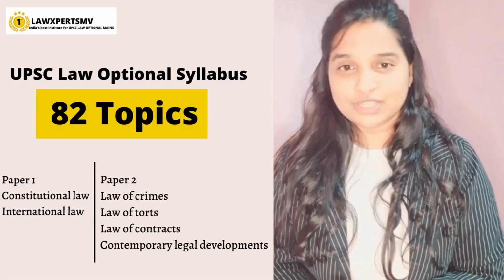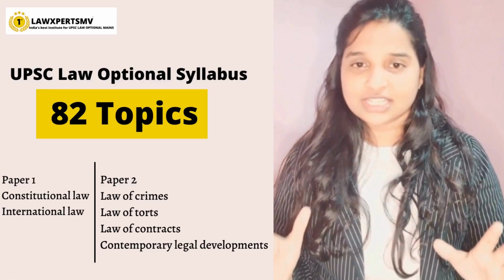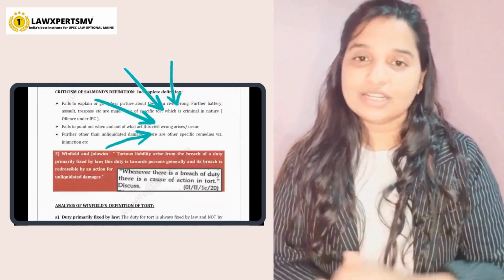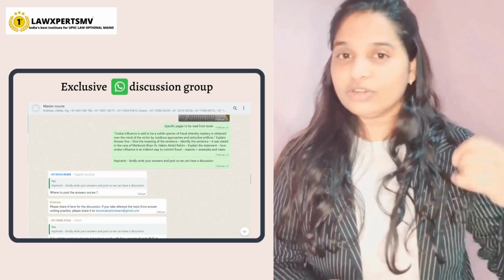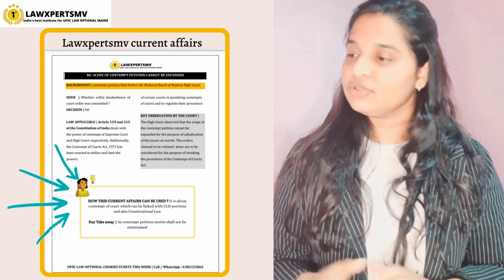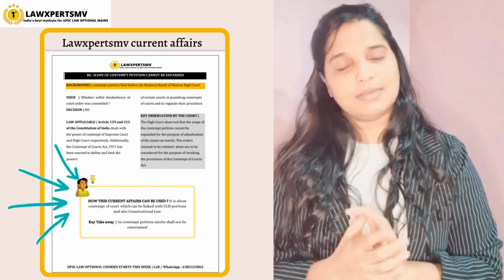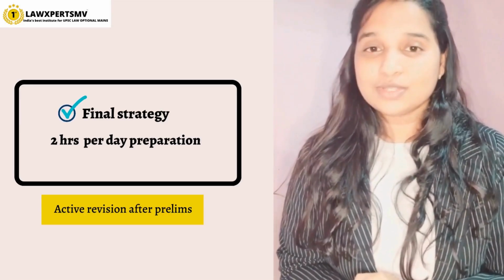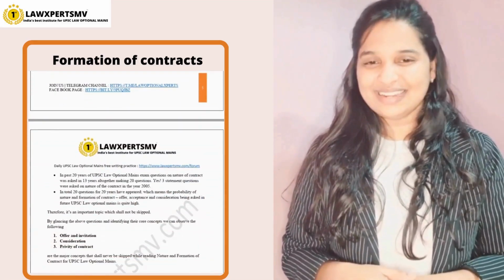UPSC IAS Mains ( Optional Subject ) Law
In this captivating LawXpertMV YouTube video, law enthusiasts are invited to explore the fascinating world of UPSC Law Optional Mains. The host introduces the viewers to the concept of a finite and static syllabus in law, highlighting its potential for success once thoroughly covered. The excitement builds as the 2018 UPSC Law Mains Exam Paper is unveiled, offering valuable insights into the exam's expectations and trends.

Viewers are taken on a journey of exploration as the host dissects the exam paper, providing a deep understanding of its nuances and the examiner's perspective. The aim is to equip aspiring candidates with the knowledge and skills needed to craft exceptional answers and stand out from the competition.

The video also features a power-packed first-day class, where viewers are introduced to the syllabus's secrets. Core components and key areas of focus, are discussed in detail. The host shares proven study techniques, time management strategies, and tips for retaining knowledge, making the process of mastering the syllabus an exciting adventure.

Throughout the video, vibrant visuals and engaging animations enhance the learning experience, creating an immersive classroom setting. The host's expertise and passion for law shine through, captivating viewers and motivating them to embark on their own Law Optional journey.

Overall, this Lawxpertsmv video is designed to empower viewers with the necessary knowledge, skills, and confidence to excel in UPSC Law Optional Mains. It serves as a valuable resource for those seeking to maximize their potential and achieve success in the prestigious exam.